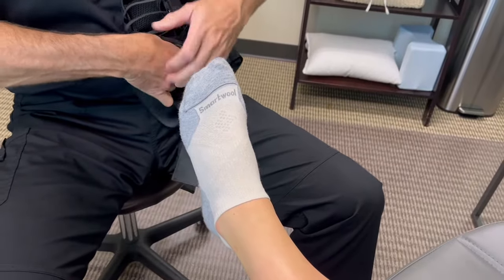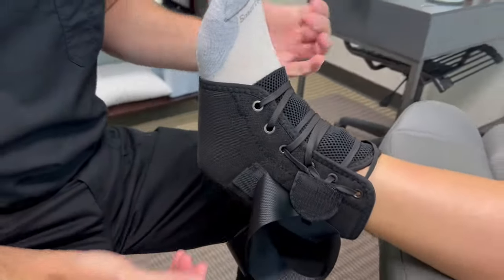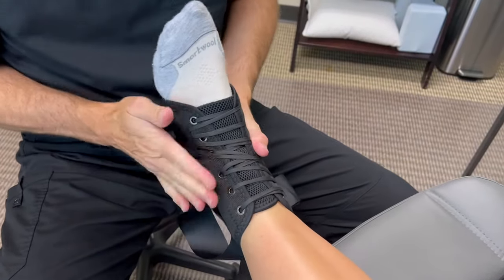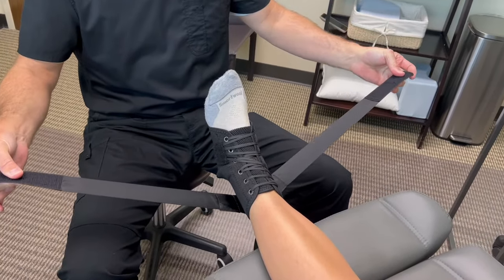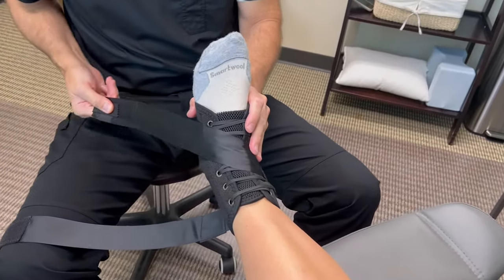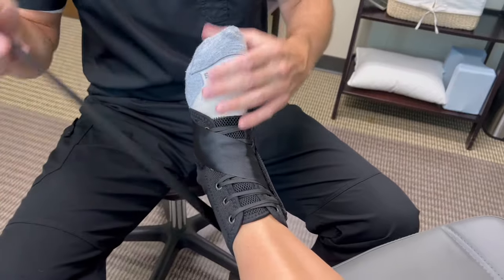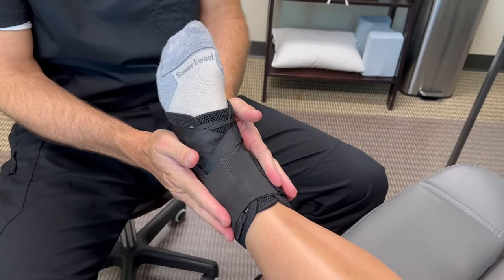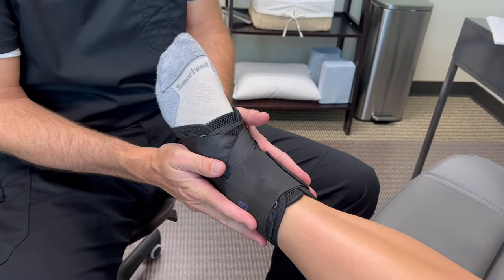Proper Application of a Lace-Up Ankle Brace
If you've suffered ankle injuries in the past, lace-up ankle braces can help stabilize your ankle joint to prevent rolling, twisting or other straining. These braces can give you the rigid support you may need while still allowing you a healthy range of motion. Dr. Joel Foster demonstrates the proper application of a lace-up ankle brace.